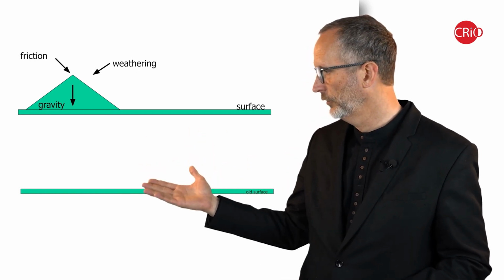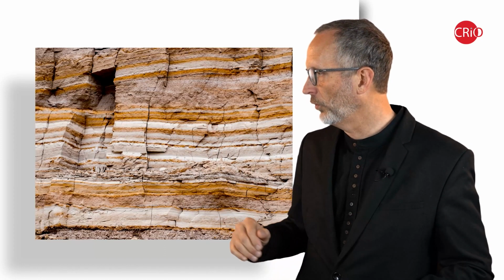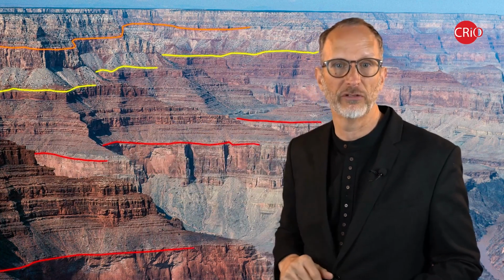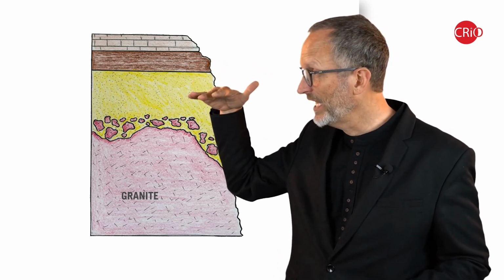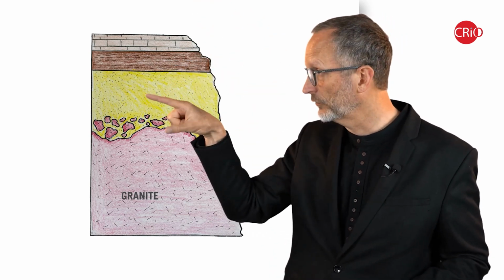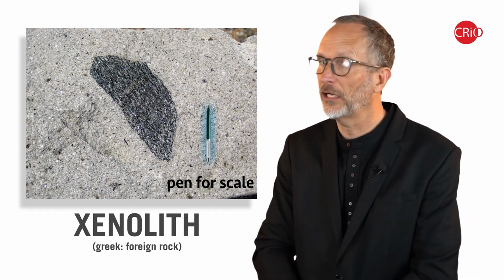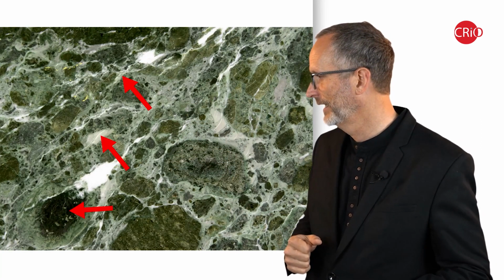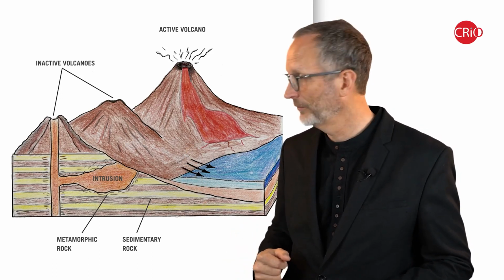Course 1/Lecture 1: History of the Earth: "Introduction to Geological Time"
Course 1: History of the Earth System
Lecture 1: "Introduction to Geological Time"

What you'll learn in Course 1:
✓ How did the Earth arrive at its present physical-chemical-biological state?
✓ Understand the materials that make up our planet, and how they operate and interact in different processes
✓ Special emphasis is placed on the major steps in the evolutionary history of life
✓ Basics of the origin, structure, composition and dynamics of Earth
✓ We will focus on major events in Earth history as recognized in the rock record

Requirements
Some background in the physical sciences (Physics, Chemistry, Biology) is useful but not essential
Past coursework in Physical Geology is helpful

Description
This online program is dedicated to sharing the knowledge, tools and resources you will need to change your perspective of our place in the Universe and to also have fun in an inquiry-based way.

Why join?
4 reasons why the CRiO online training program is the best choice for You:

✓ CURIOUS: We are here because we desire to seek out and share knowledge just for the pleasure of doing so. People like you who are curious about science do this because they want to know the answers to the mysteries of the natural world.

✓ CREDIBLE: Credibility in science is based on the method-based investment of working towards a reliable and testable picture of how the universe works. Ingenuity, experience, and perception are decisive in this endeavor, but there is no substitute for meticulous effort and healthy skepticism.

✓ CREATIVE: Science creates in ways that differ from the humanities and its disciplines art, music, and literature. These are inspired toward innovation by using imagination to portray the real or imagined. Scientists instead build explanations by linking together bits of information in a way that makes sense - to construct what are known as theories - that have the power to predictively guide our search for more. Science and Art are complementary, but intrinsically different in world view. A talented and balanced individual learns to embrace both.

✓ CUTTING EDGE: We strive to be at the leading edge of ideas by harnessing our creativity via credible sources, that feed our curiosity to know more.

Who teaches the courses?
The training program is exclusively offered to you by Prof. Dr. Stephen Mojzsis, a leading geologist, educator, writer and researcher.

Besides his active engagement in research and publication of scientific results, he is a science communicator.

His outreach activities include numerous television interviews and documentaries such as the PBS programs Nova, H2O-the molecule that made us, Through the Wormhole with Morgan Freeman, as well many others in the US, UK, France, Canada, Japan and elsewhere in the world.

He regularly participates in research lectures at professional conferences and workshops, and holds public presentations throughout North America, Europe, Asia and Australia.

Research from his laboratory group and collaborators is regularly published in professional journals including Nature, Science, the Astrophysical Journal, Earth and Planetary Science Letters, Astrobiology, Lithos and many others.

Who this course is for:
Interested and curious people who have not taken a formal course in Geological Evolution
Beginner students in the Natural Sciences who want explore to trans-disciplinary ideas